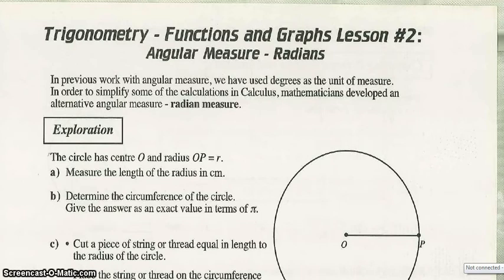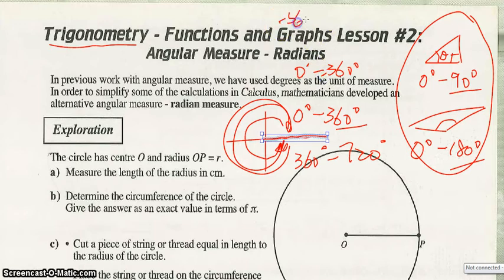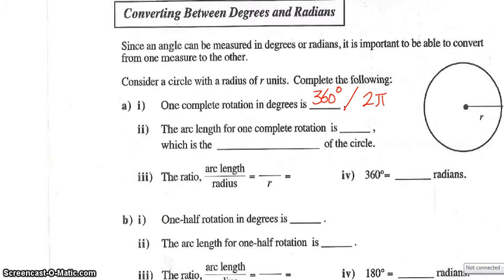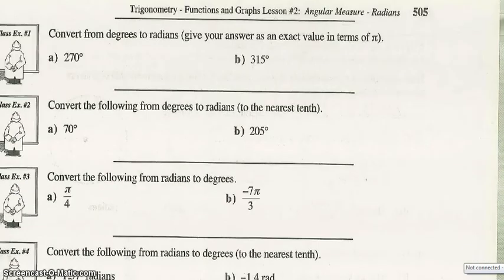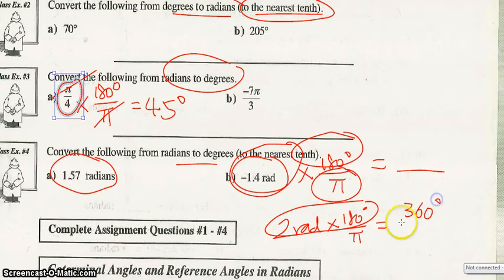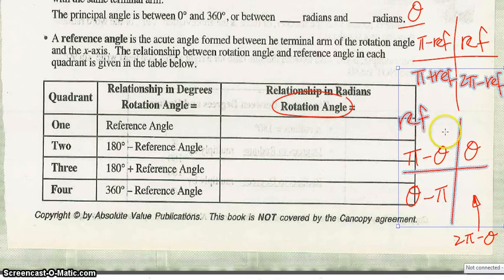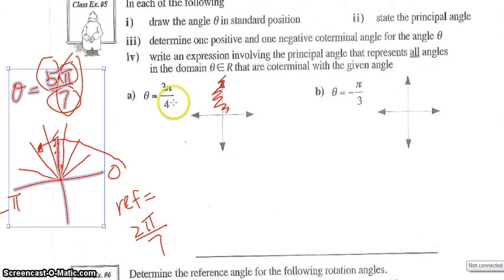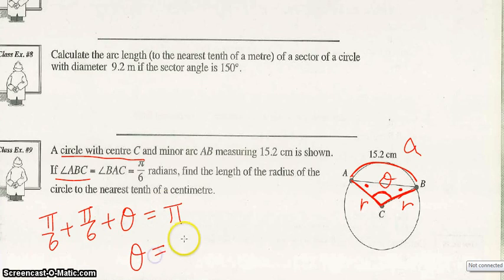Math 30-1 Lesson 8-2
Math 30-1
Trigonometry Lesson 2 on Radians